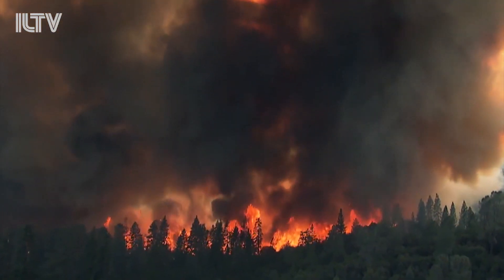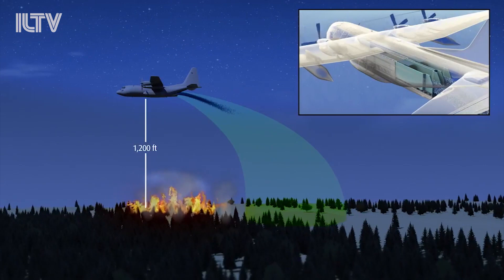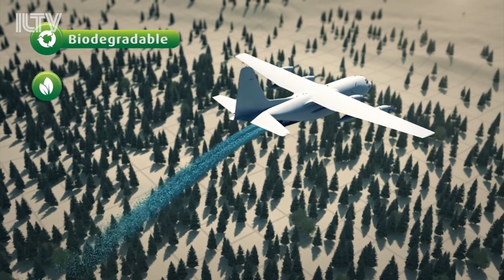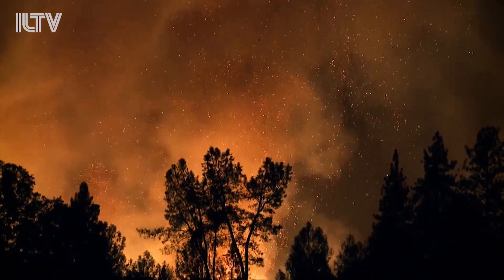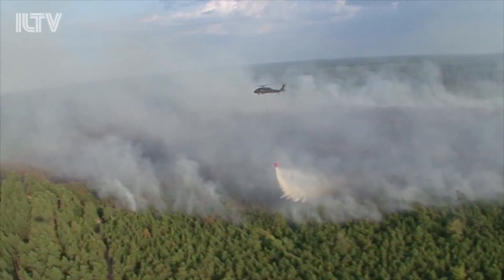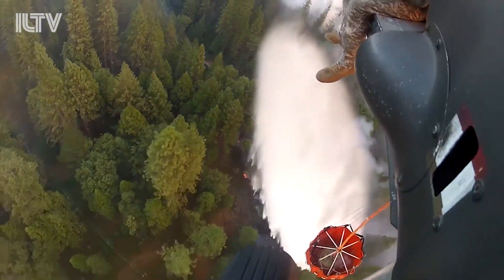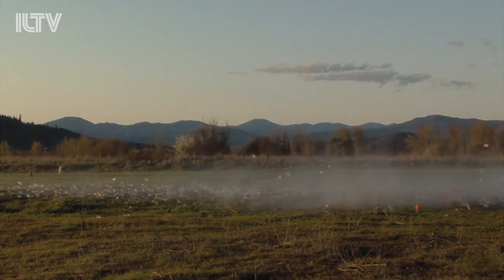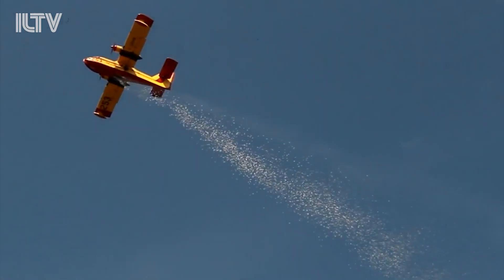Israeli ‘Hydrop’ makes for safer, more accurate aerial firefighting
An Israeli defense firm makes a new and less risky method to fight wildfires.